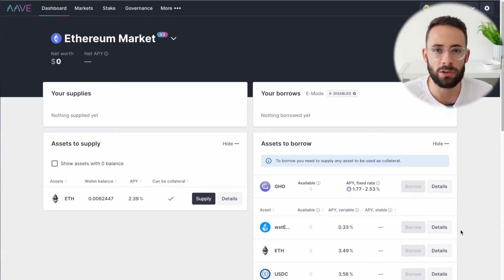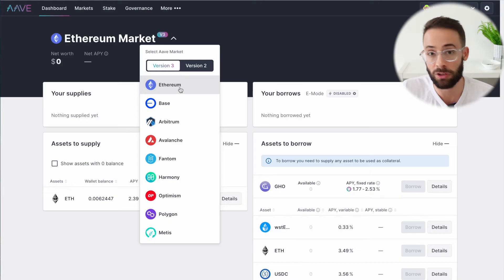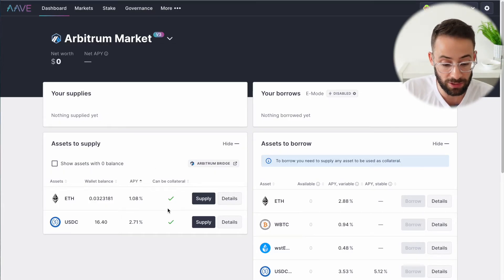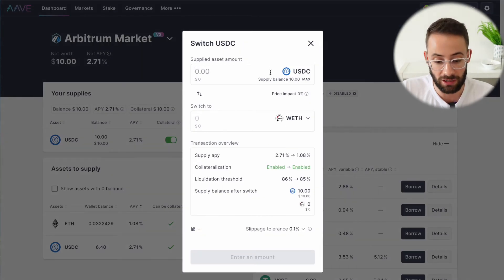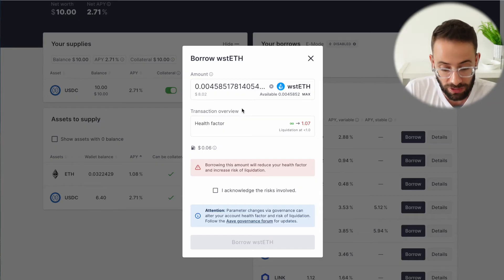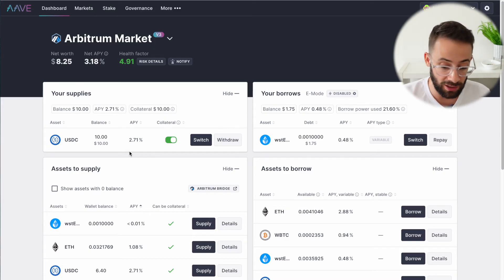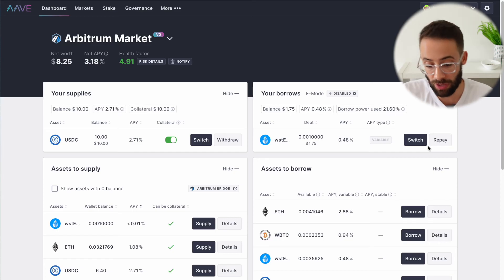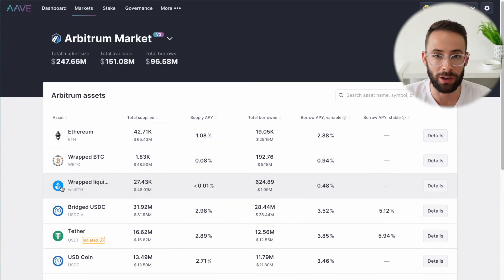Aave Tutorial (How to Borrow & Lend Crypto)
Aave is a decentralized cyrpto borrow & lending platform that's built on the ethereum network. You can also use it on ethereum layer 2s (like base, arbitrum, optimism, etc).

This video will show you exactly how to lend crypto and borrow (by using your crypto as collateral). I also break down the liquidation risks to help you avoid getting rekt.

Good luck!